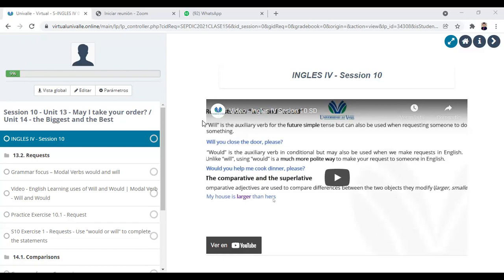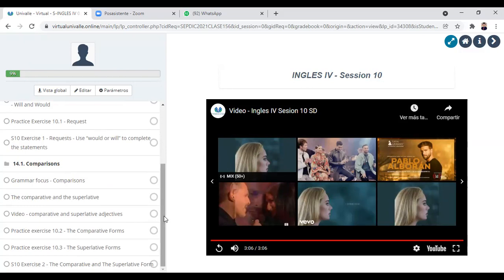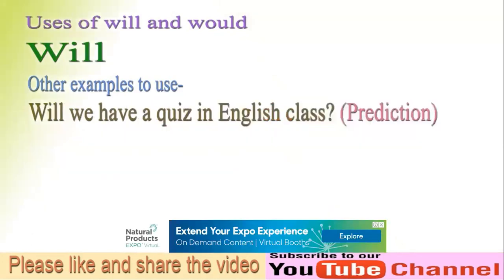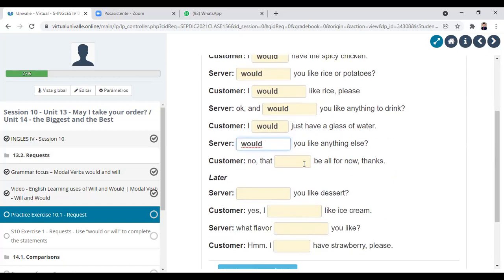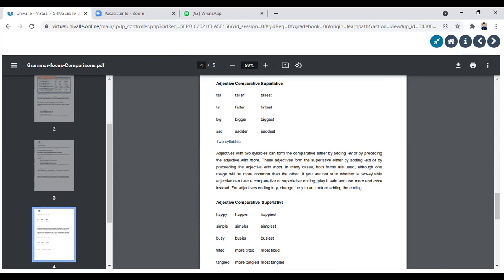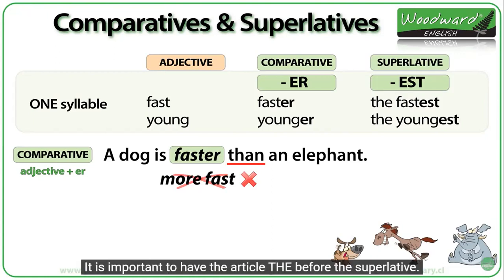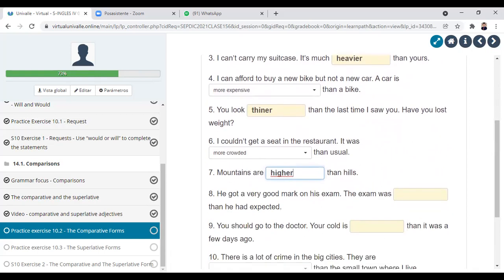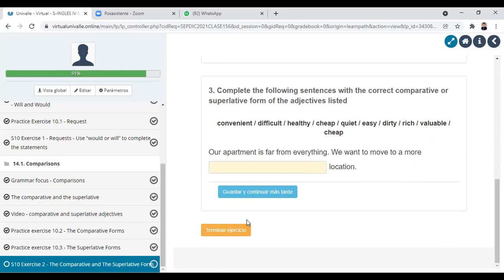ENGLISH IV SESSION X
Welcome dear students of English IV to another very interesting zoom meeting of the class, in this case number 10. In this particular session, we focused on using requests with modal verbs Will and Would in English. We also talked about comparisons in English with the comparative and the superlative form related to adjectives. Finally, we watched some video tutorials in order to reinforce the content and made some practice exercises to be a little bit more clear with everything related to this session.